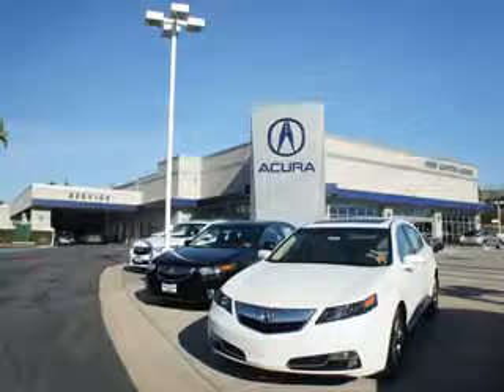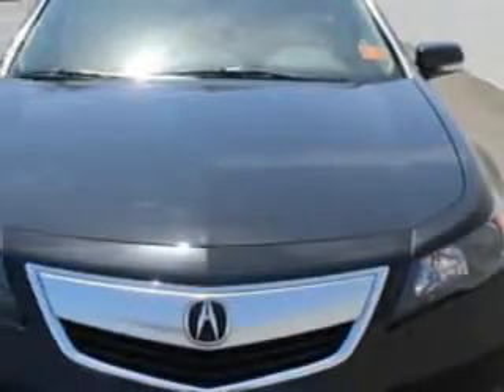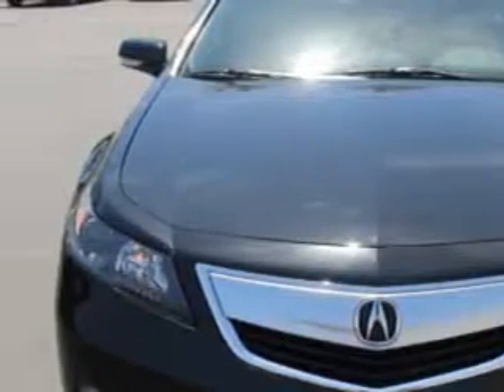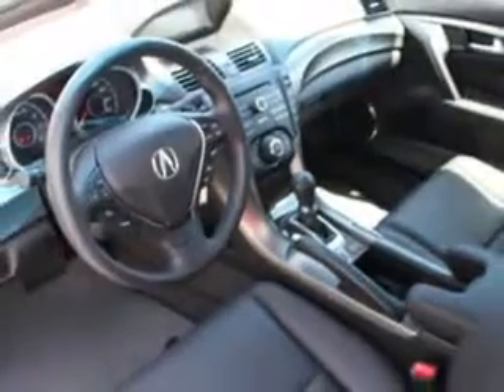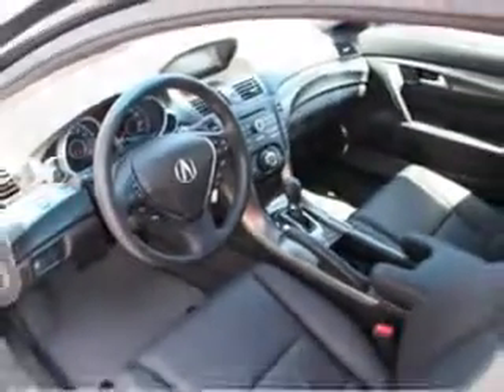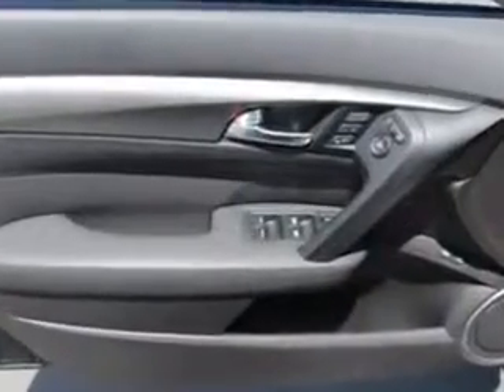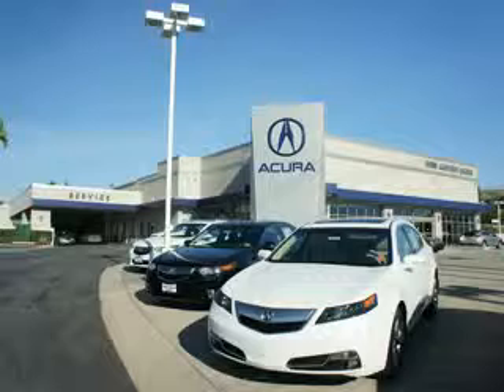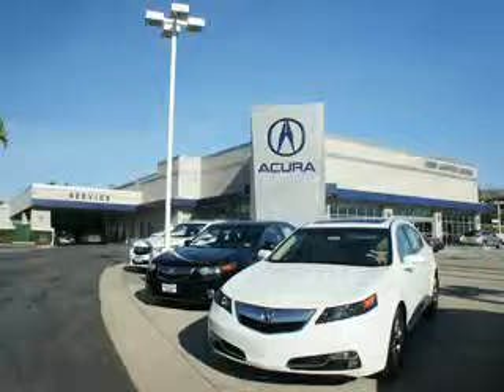2012 Acura TL Weir Canyon Acura Anaheim, CA 92807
Acura TL Imagine driving this Crystal Black Pearl Acura Tl 4 Dr Sedan, equipped with a 6 Cylinder engine and an automatic transmission.
MILES: 14,291
VIN:19UUA8F21CA037760

8323 E La Palma
Anaheim, California 92807